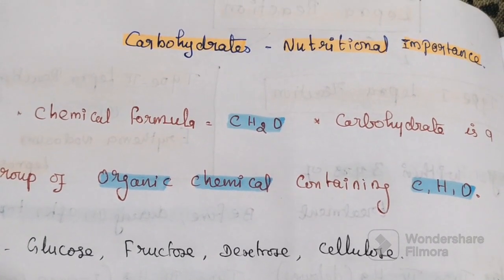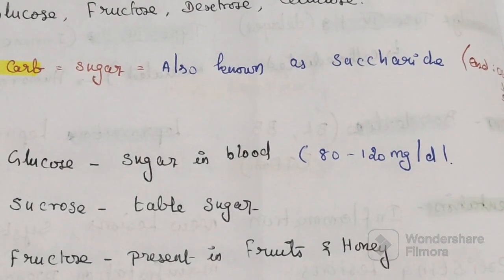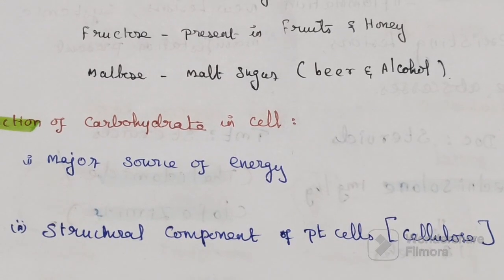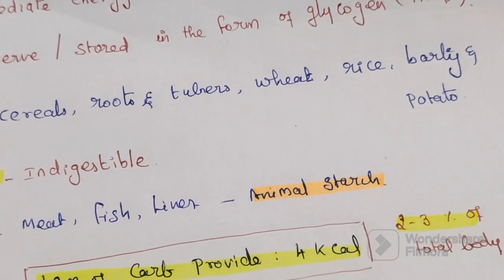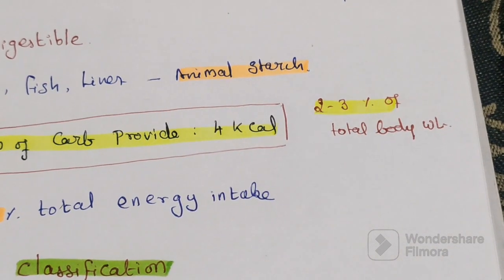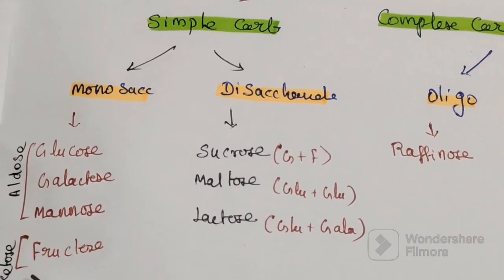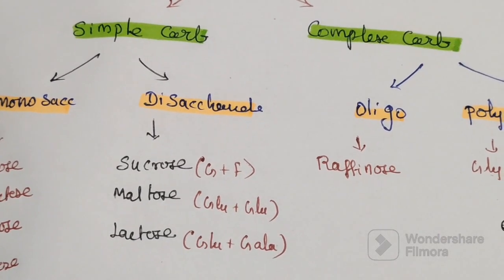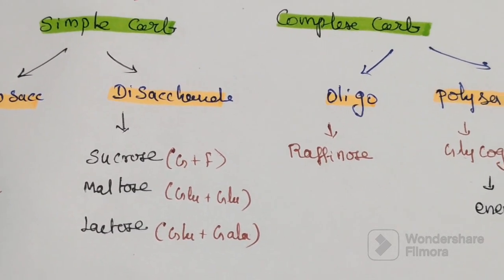Nutritional importantance of Carbohydrates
Macronutrient Carbohydrates